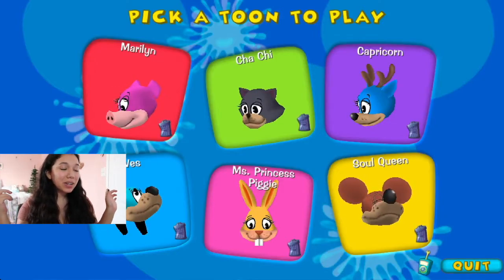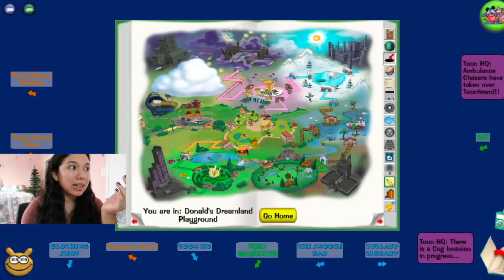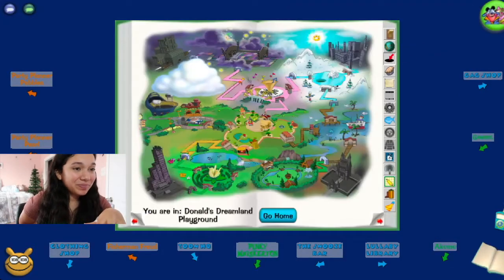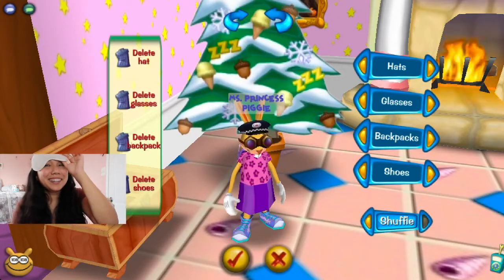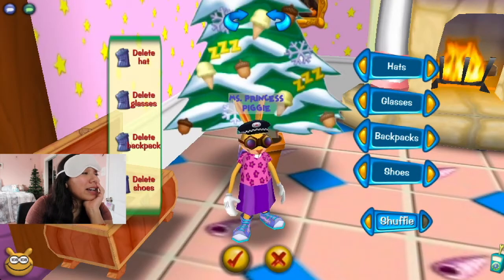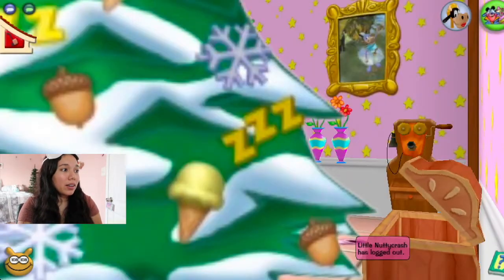TTR: BLINDFOLDED BUILDING CHALLENGE | SOUL QUEEN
Hope you enjoyed my 19th Toontownrewritten video ! Character: Ms. Princess Piggie
***IF YOU'RE READING THIS COMMENT: PRINCESS! ***